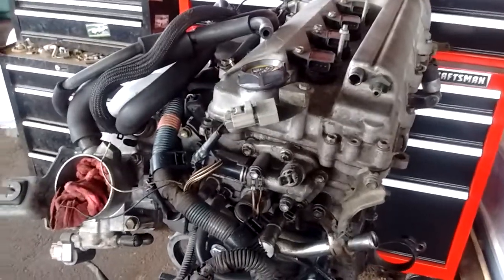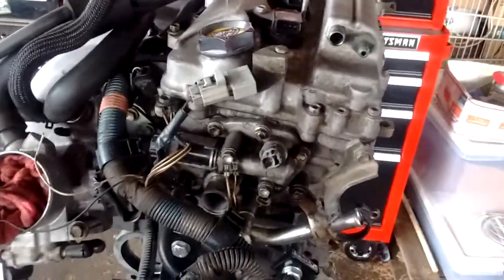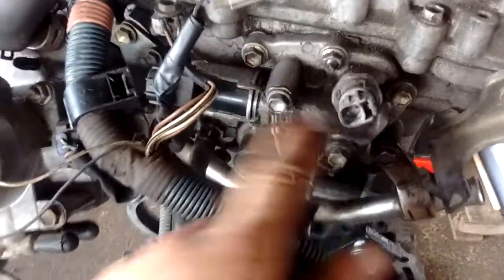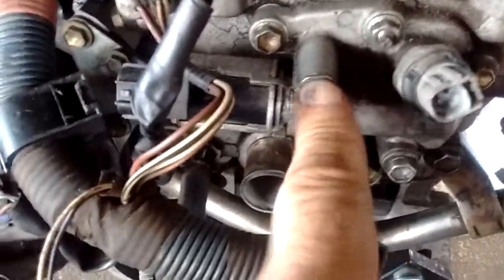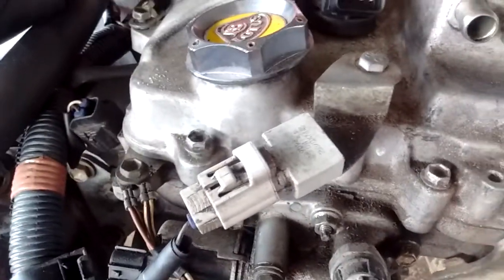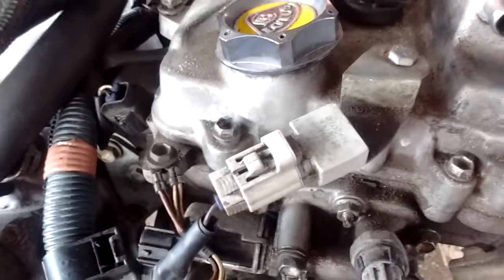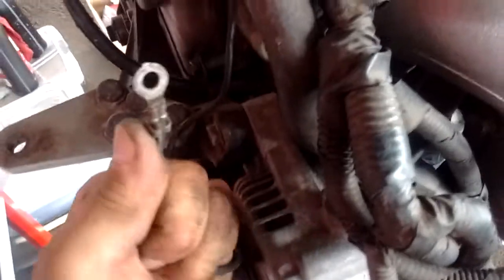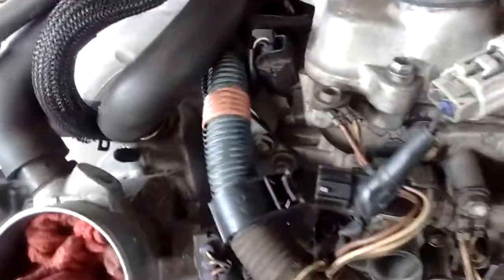2ZZ-GE and 1ZZ-FE Ground Points - Toyota MR2 Spyder Celica Corolla Matrix Lotus Elise Exige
These ground points are essential for correct functioning of the ECU, sensors, ignition, and fuel system. Your engine will have runnability issues of all kinds if these grounds are not connected, ranging from no-start, misfires, rough running, check engine lights, and so on.